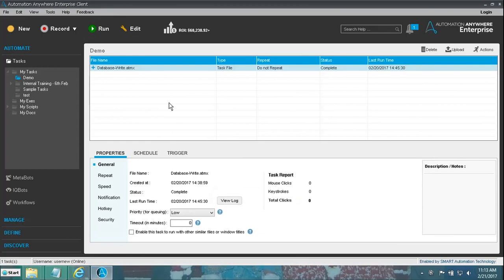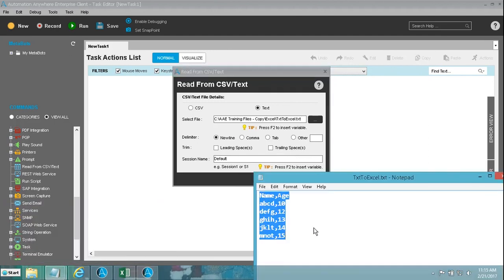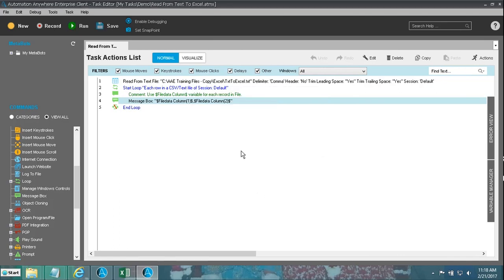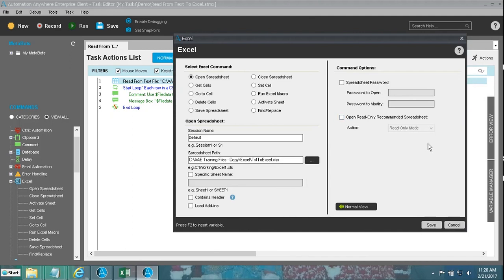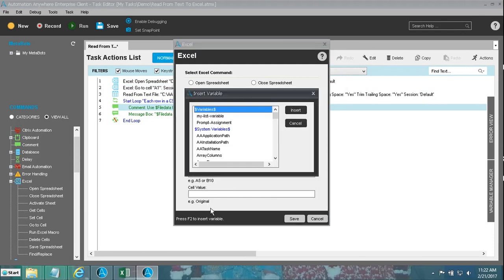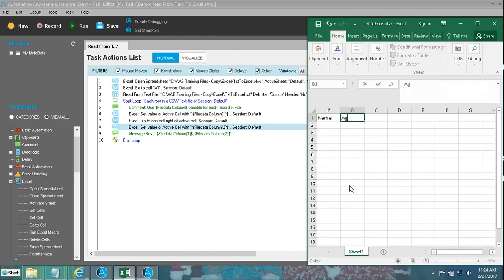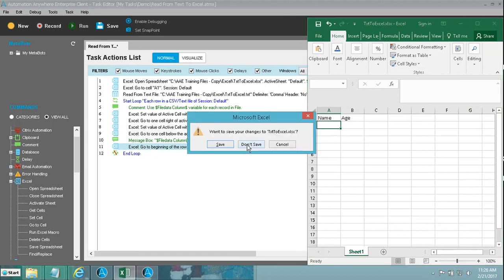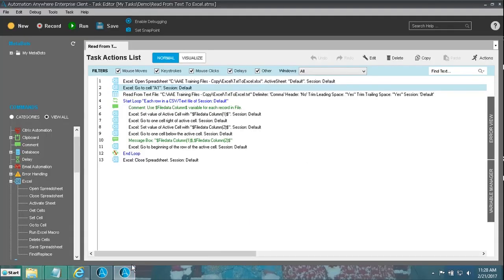Automation Anywhere Write the data text file in to excel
Automation Anywhere Write the data in to excel through text file